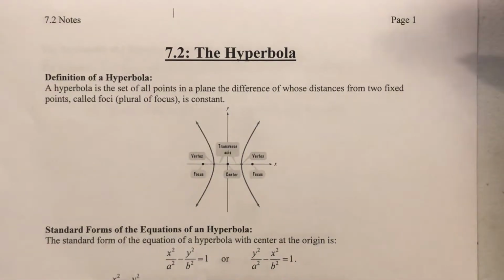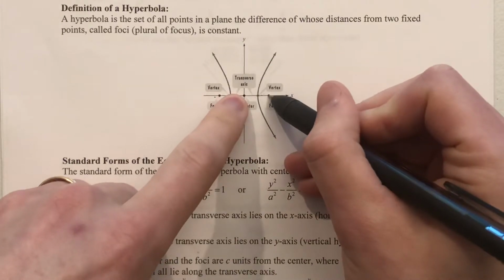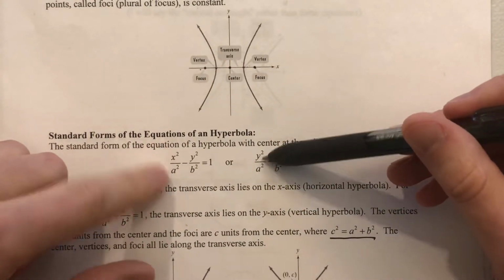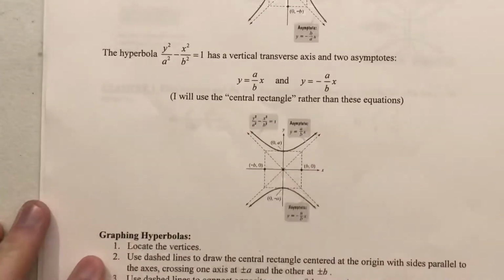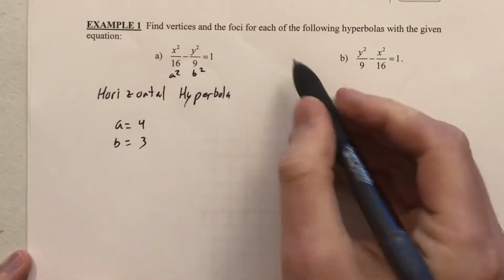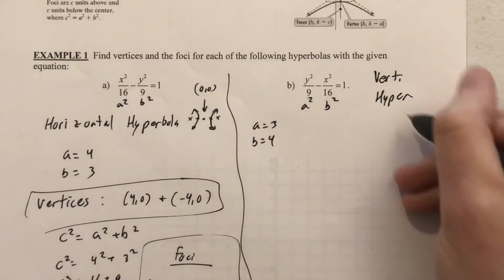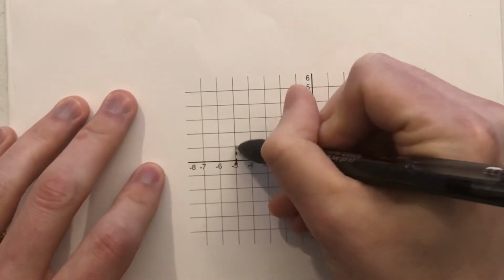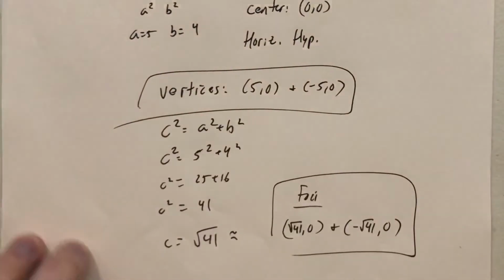MATH 112 - 7.2 (pages 1-4) - The Hyperbola